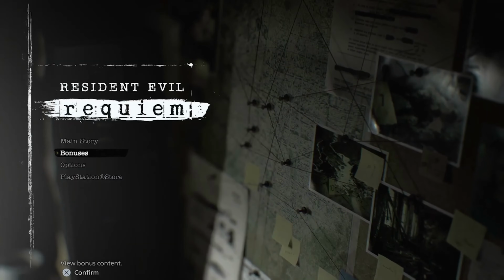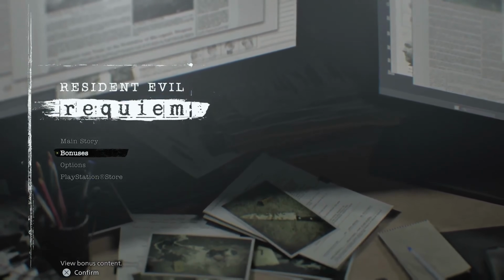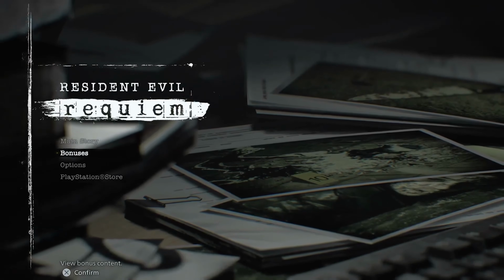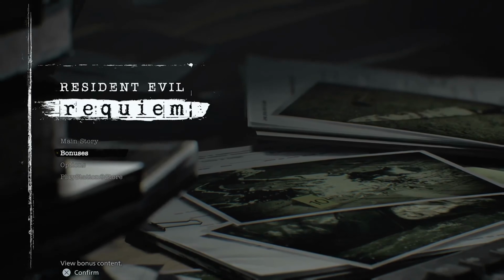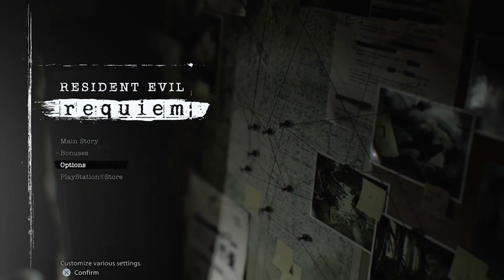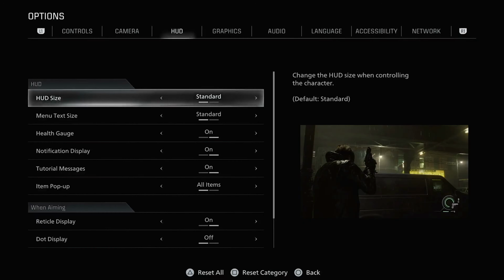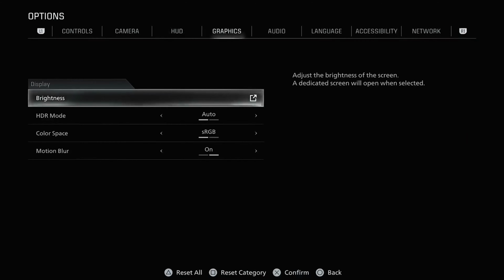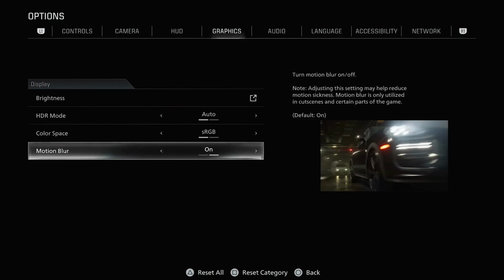How To Turn On Ray Tracing For Resident Evil Requiem On PS5- Full Guide